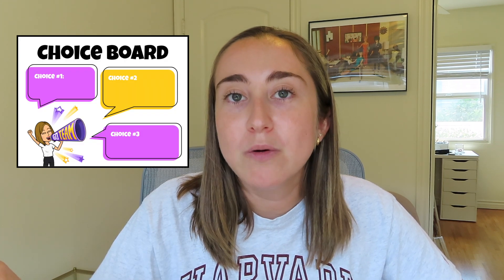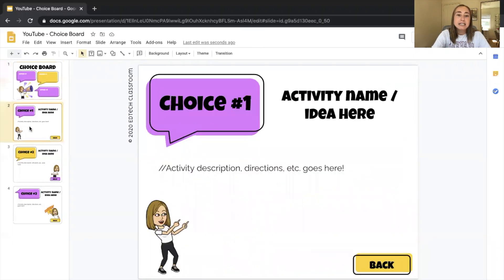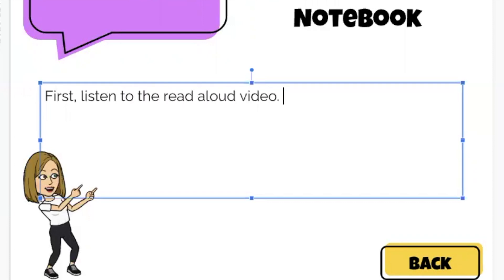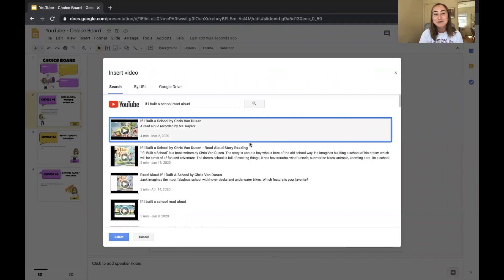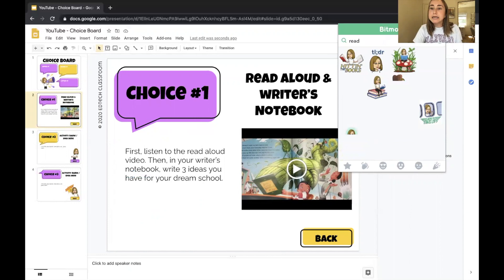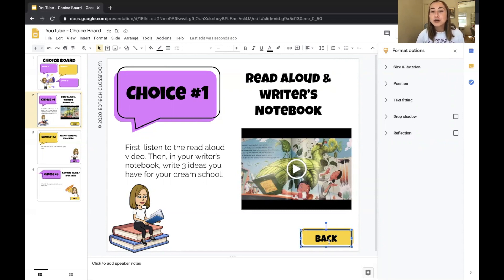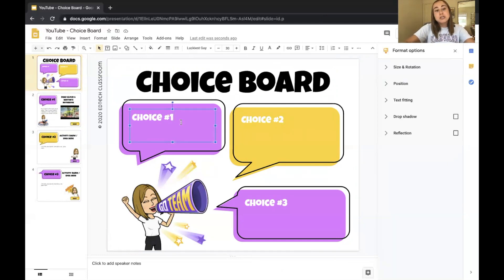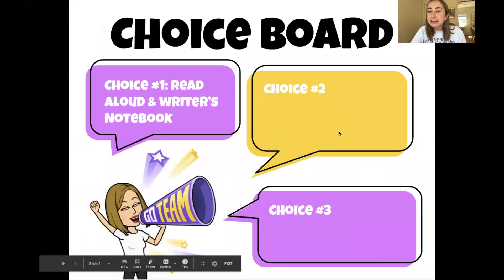STUDENT CHOICE! How to Make a Choice Board with Google Slides | Distance Learning HACK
Looking for ways to make teaching with technology more interactive and engaging? Wondering how to amplify student voice and choice? This tech tip will show you how to create an interactive choice menu using Google Slides!